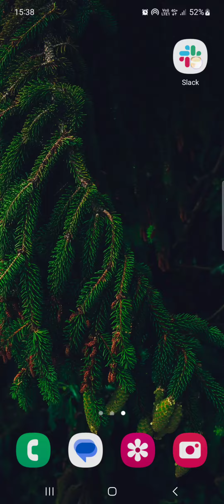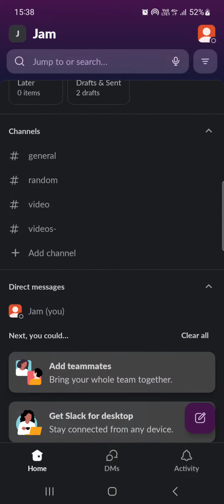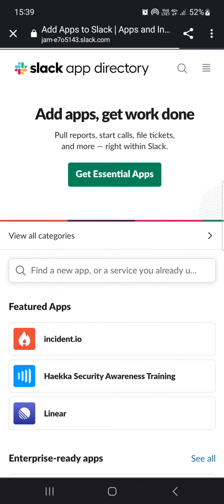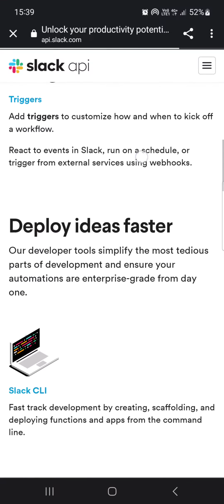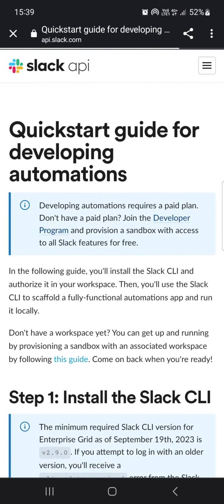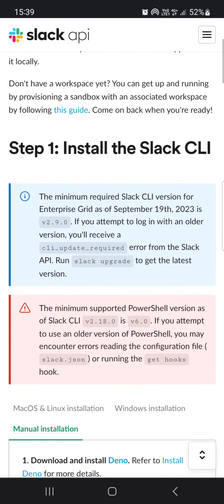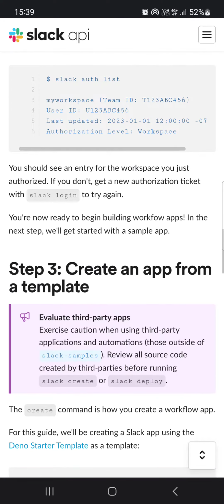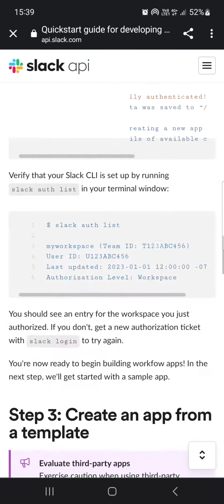How To Use CLI On Slack?